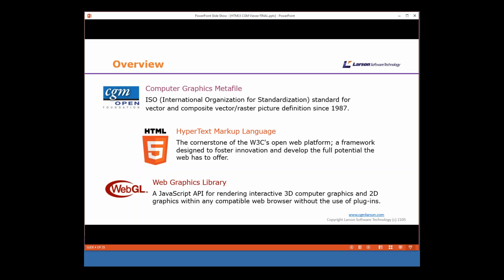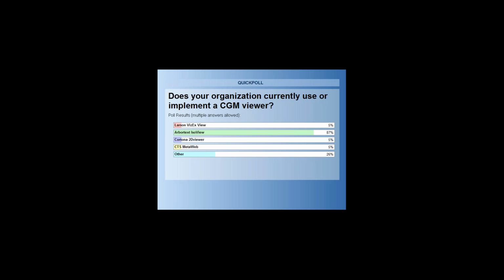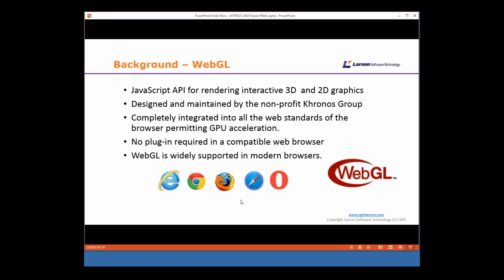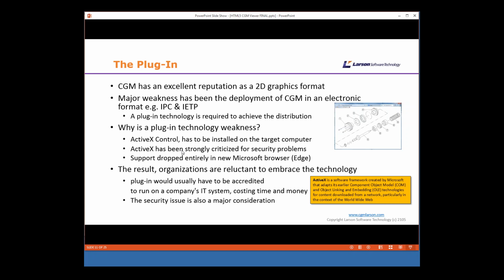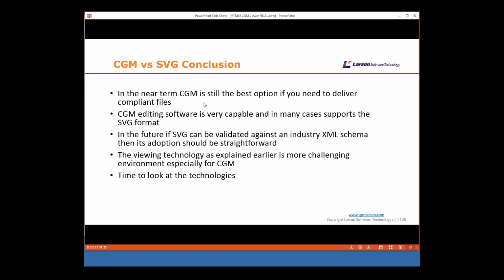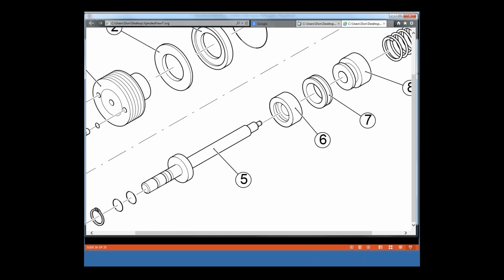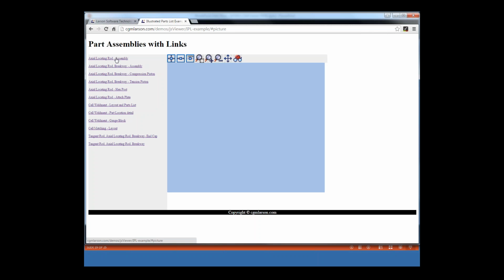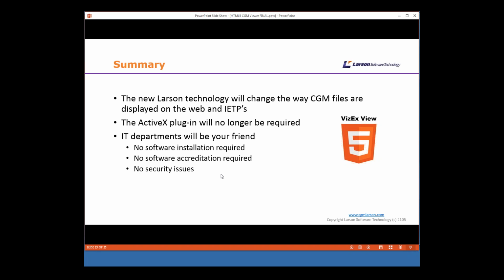View CGM files in an HTML5 Browser Unplugged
Revolutionary, new product from Larson, view CGM files in a web browser no plug-in required.